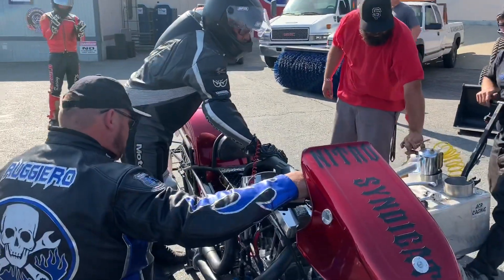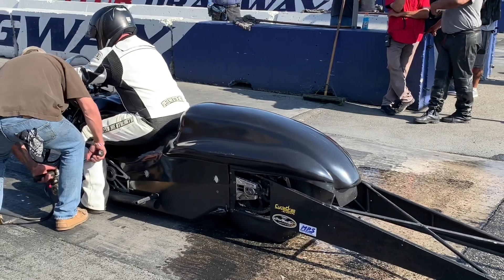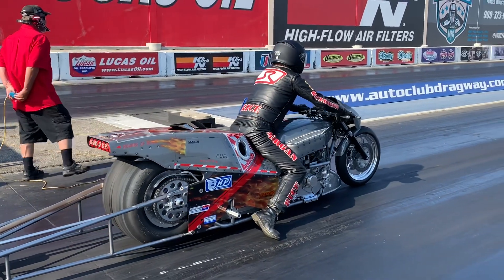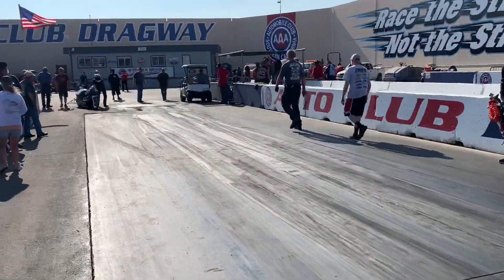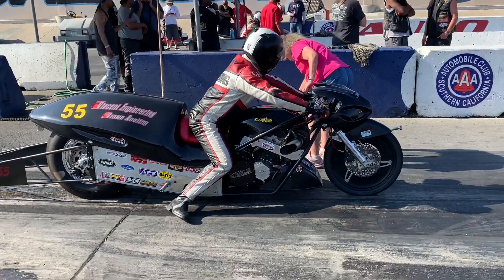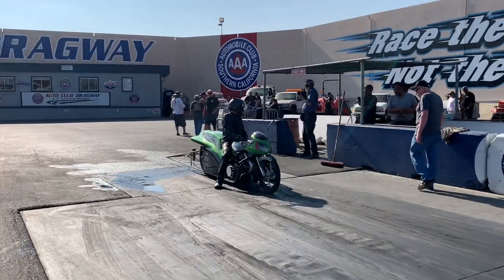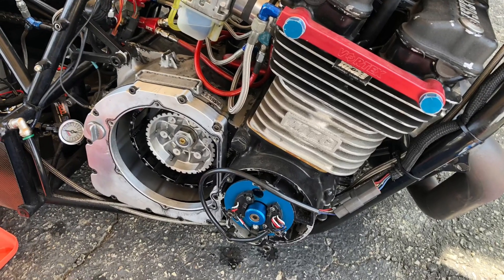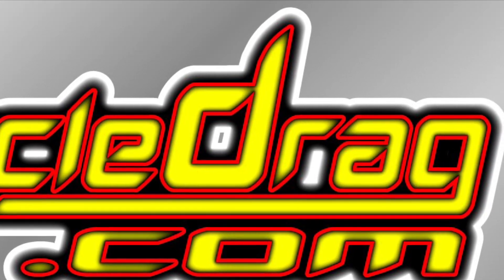10 FASTEST WEST COAST MOTORCYCLES! TOP FUEL NITRO HARLEY vs TURBO HAYABUSA vs NITROUS GS DRAG BIKE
Fast motorcycle fans enjoy this action featuring the quickest West Coast Drag Bikes as they battle at NHRA’s Auto Club Dragway in Fontana, Calif. In this Western Pro Extreme Unlimited class you will see everything from a Top Fuel Nitro Harley, Nitro Funny Bike, Nitrous Suzuki GS, Turbo Suzuki HAYABUSA, Turbo Kawasaki KZ, Z-1, J Model and a whole lot more. Sit back and enjoy.

This series was created by Tony Ruggiero and his partner Charlie Postlethwait to give West Coast racers a place to compete. Due to participation not being as strong as it is on the East Coast, the unlimited category is a good catch-all that showcases some interesting racing between very diverse motorcycles.

First up it’s new rider Scott Oakley in his 134 c.i., high gear Nitro Funny Bike. Pro Mod Suzuki GS racer Dustin Janzen of Denver, Co. follows and puts one on the board for the four-cyclinder fans. Then we see legend and 8-time champion Steve Rice, who has been 6.59 at 219 mph, help work the gremlins out of the very unique Bill Hahn Sr. Funny Bike build that was started around 2002. The motorcycle is a lot like a Top Fuel Motorcycle with a Puma bottom end and Vortex head. It’s currently owned by John Morgan, who helps fund the sport in many ways.

Up next is Pete Steuri on a J-model Police Bike Kawasaki Steve Rice won the 1992 AMA Prostar Top Fuel championship on, against the likes of legend Elmer Trett and Larry McBride. Steve, former longtime Kawasaki employee would use parts the factory would throw away.

Steve Killingstad brings up his new age Turbo Suzuki HAYABUSA Funny Bike. It has a FuelTech system, a Koenig Chassis and a lot of work by Nigel Patrick of Patrick Racing.

Greg Justice shows us his new 151 c.1 inch, high gear nitro Funny Bike, with a 14 inch tire and 94 inch wheelbase.

Then it’s time for identical turbo Suzuki HAYABUSAs to battle as Vince Testa takes on Craig Brown, both EFI, Fuel Tech, 4 Speed Busas. Brown has been 6.79. Testa goes low with a 6.82.

That Brings up promoter and veteran Nitro Harley racer Tony Ruggiero and his 175 c.i. Overkill motor, O’Hara Chassis, CP-Carrillo Bike. Tony’s father Steve is a 43 year veteran of the sport, have competed with the defunct AHDRA, All Harley Drag Racing Association.

Last but not least it’s a true craftsman, Mark Chisholm and his self-built Turbo, Kawasaki KZ 1325 c.c. Machine.

We also give you a look at the drag bike crash of Mark Avila on his Kawasaki ZRX, alongside the Cycledrag - Trim-Tex - Brock’s Performance Suzuki.

One note for the East Coast racers, Steve Rice said times are a little slower out here due to the tracks not being as good. He said when his group travels back east, they are all on par with the group there.

Hope you enjoyed this west coast show! More coming.